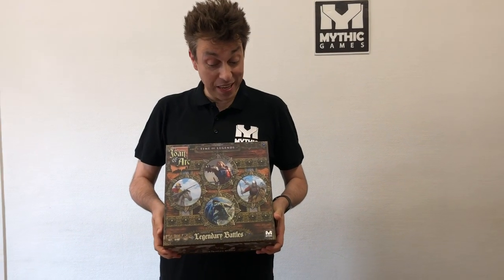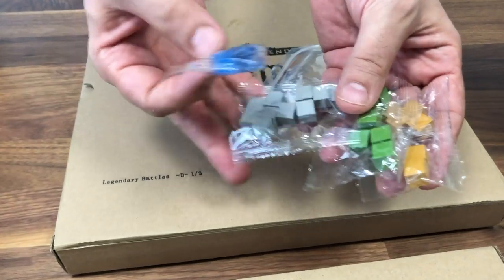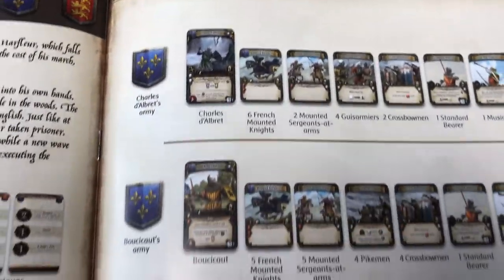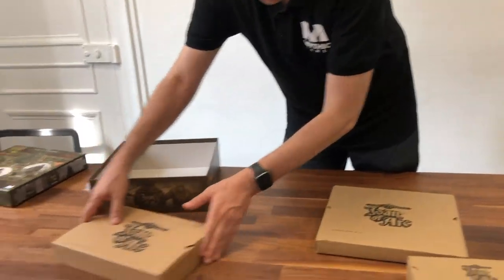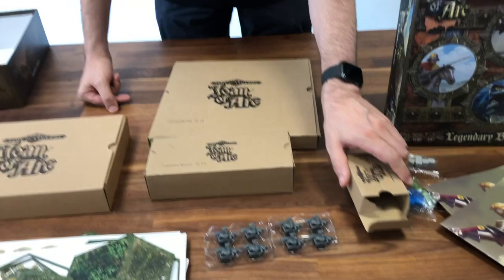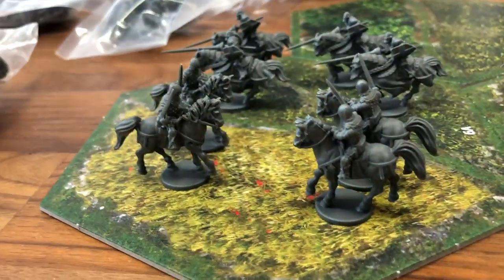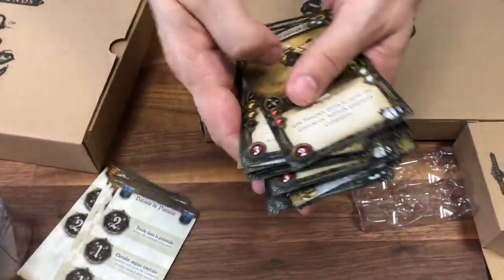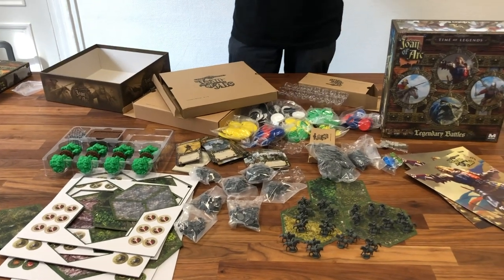Legendary Battles Preview - Time of Legends: Joan of Arc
It's time to take a look at the massive military-focused Legendary Battles box with Leo!

Over 130 minis including the new Mounted Sergeants-at-arms to increase your Joan of Arc battles to 6 players! Relive some of the largest battles of the 100 years war including the infamous Battle of Agincourt with this exciting expansion!